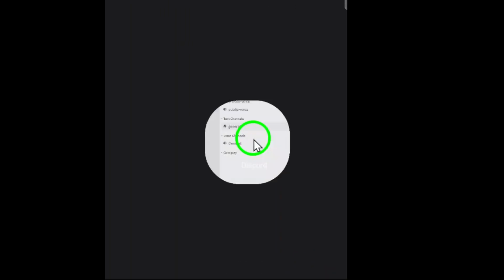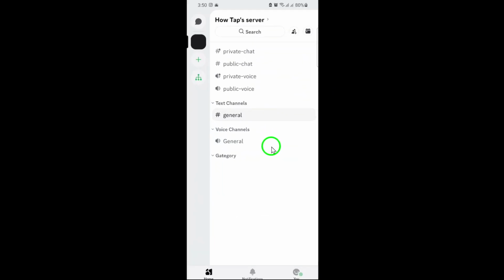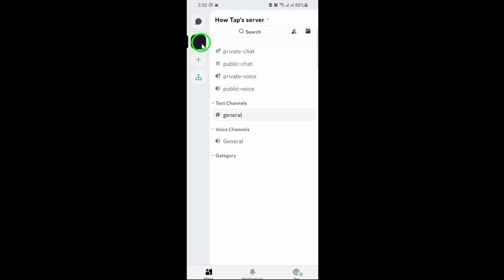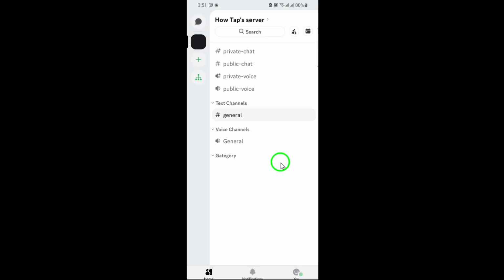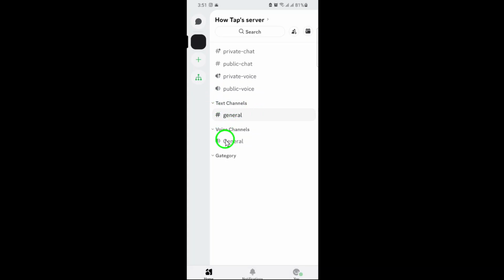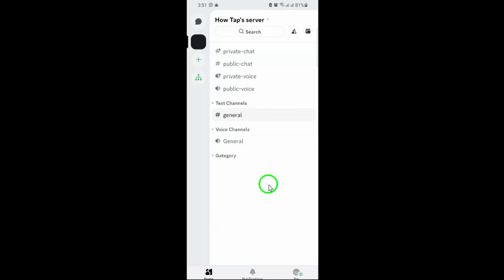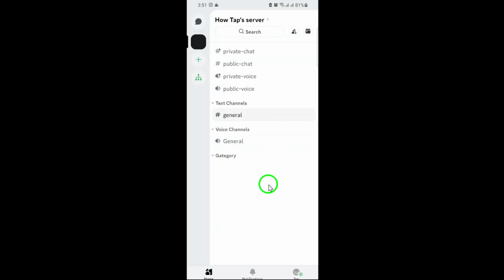How To Follow a Specific Channel on a Discord Server (Updated)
Learn how to follow a specific channel on a Discord server with this quick and updated guide.

1. Open the Discord app and go to the server

2. Tap on Browse Channels

3. Find the channel name

4. Check the box next to the channel-

Chapters:
00:00 Intro
00:12 Soultion
01:05 Outro